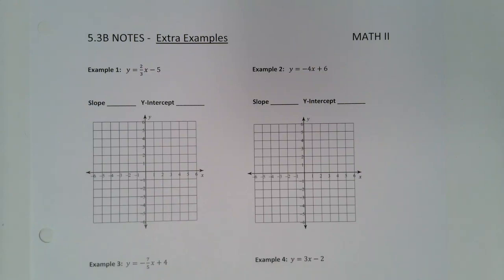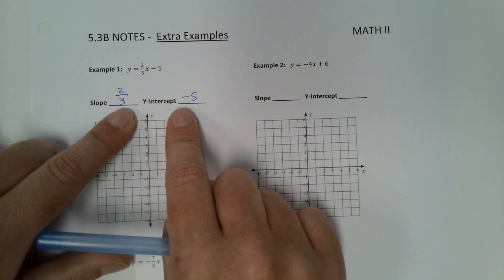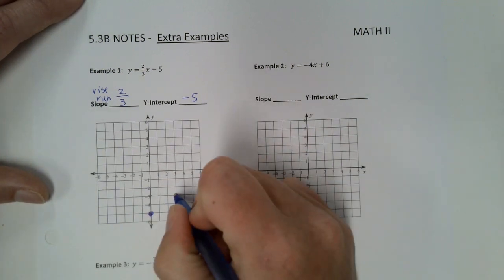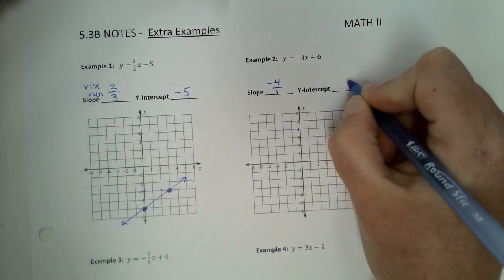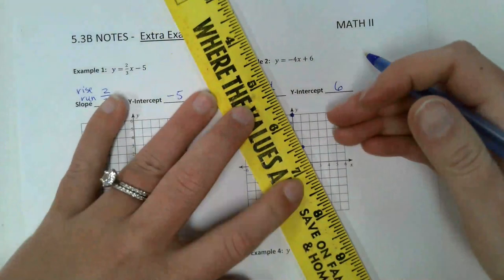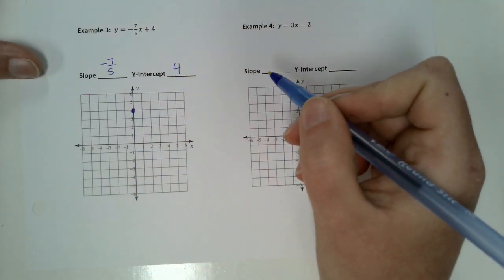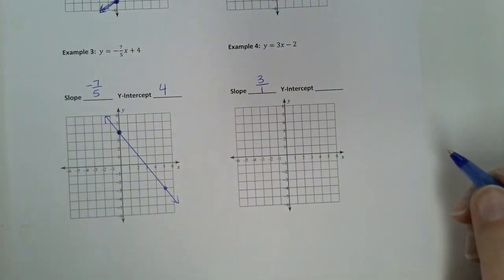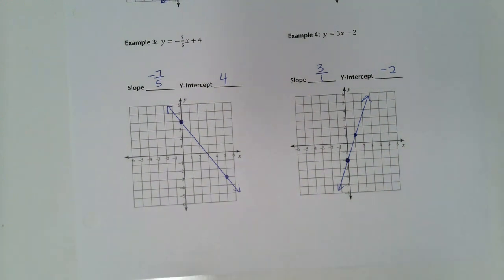5.3B -- Extra Examples - Graphing Lines